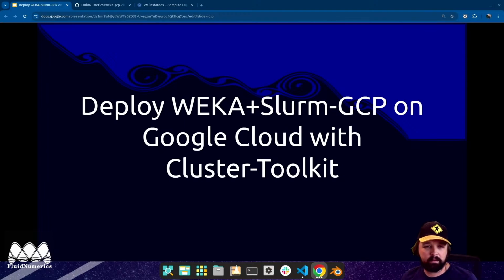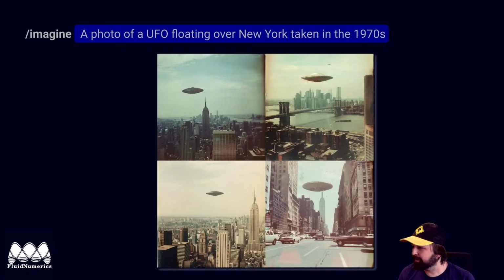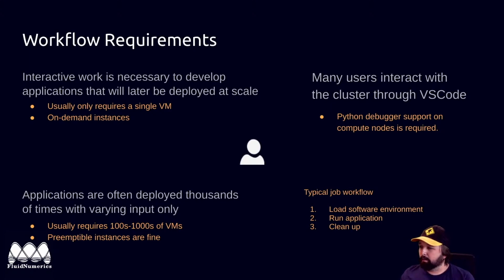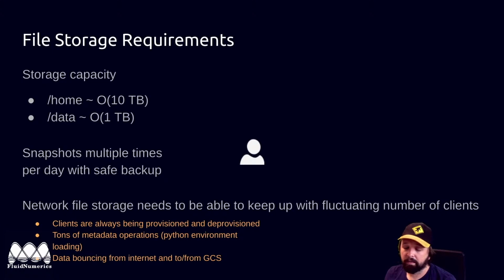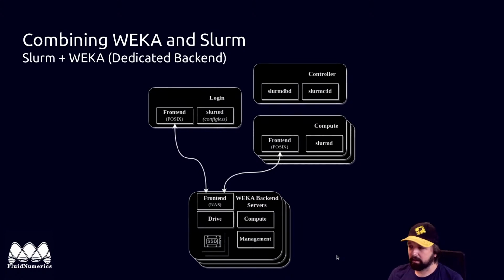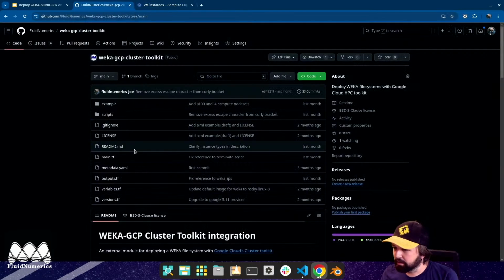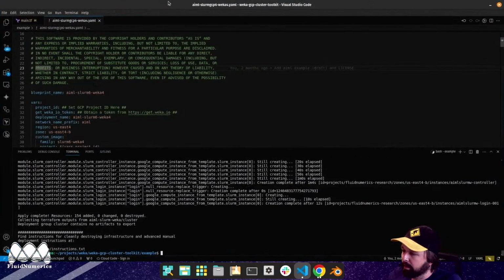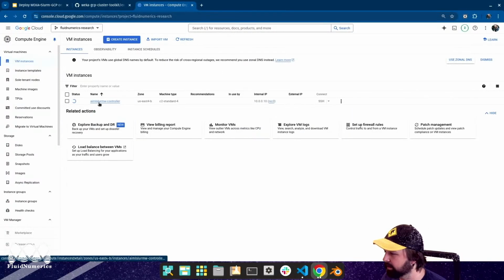Deploy WEKA+Slurm-GCP on Google Cloud with Cluster-Toolkit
This talk will motivate the need to cleanly integrate the WEKA parallel filesystem with Slurm-GCP to enable AI/ML and HPC workloads on Google Cloud. By using the cluster-toolkit from Google Cloud, we’ll demonstrate how we can provide infrastructure-as-code to integrate WEKA with Slurm on Google Cloud in a manner consistent with WEKA’s best practices. We will present a free and open-source Cluster-Toolkit module from Fluid Numerics through a hands-on demonstration where we deploy an auto-scaling Slurm cluster with a parallel WEKA filesystem on Google Cloud.